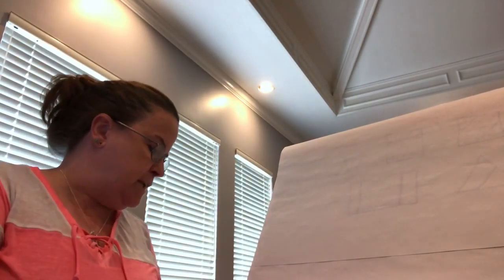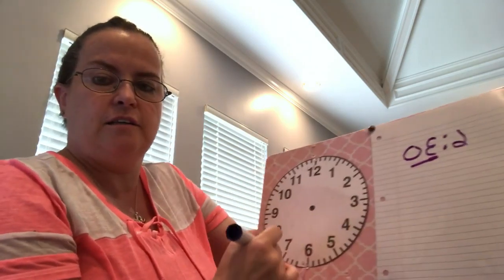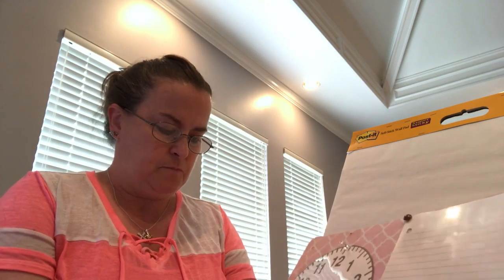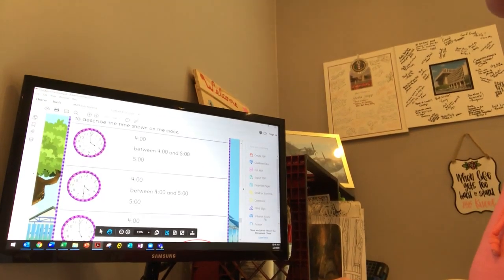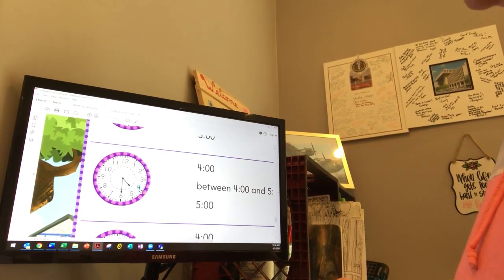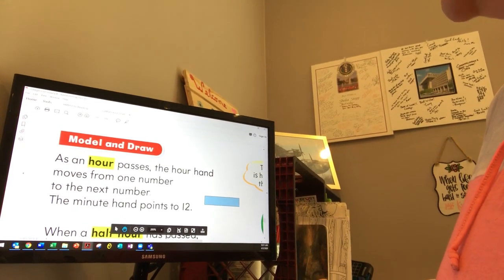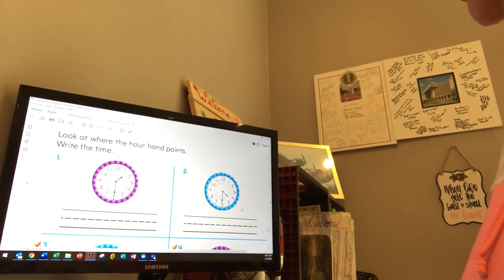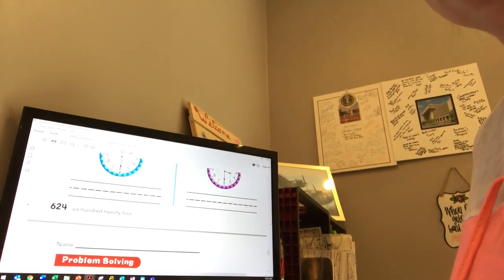Math Telling time to the half hour 1st Grade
Telling time o the half hour using Go Math Volume 2 for First Grade